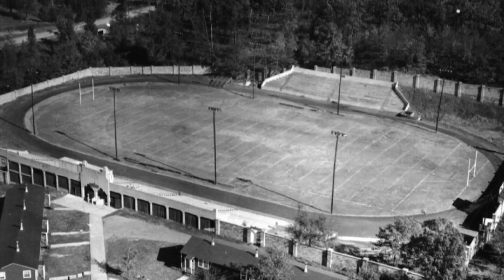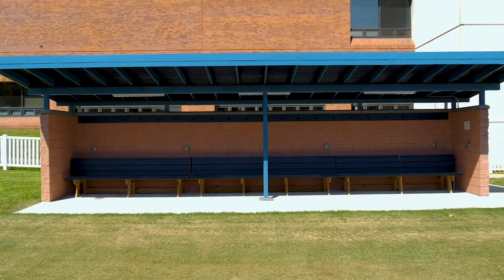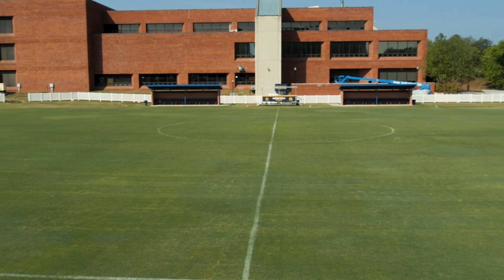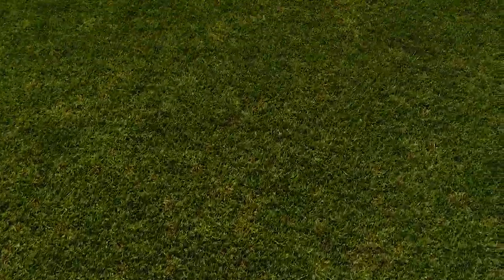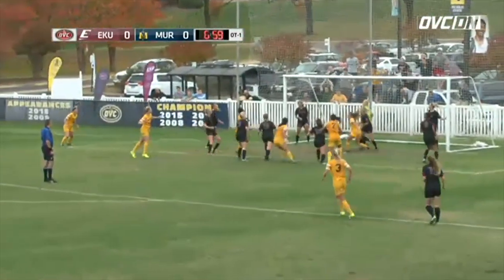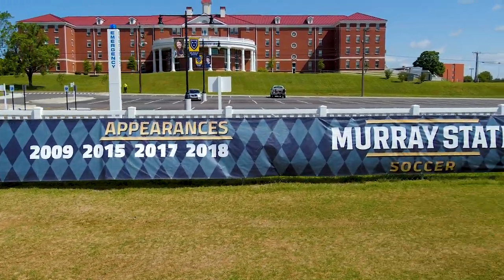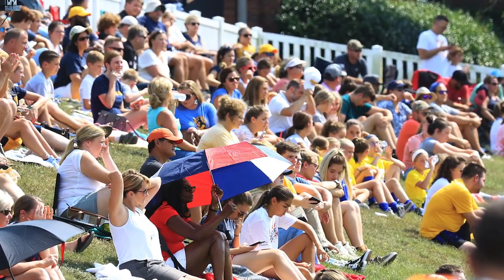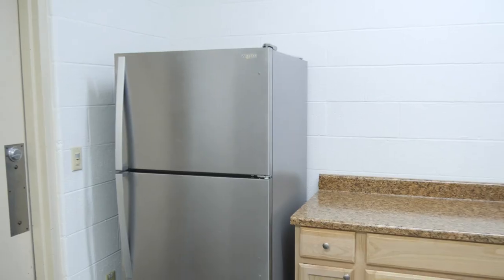Racers Soccer | Cutchin Field Facilities Overview